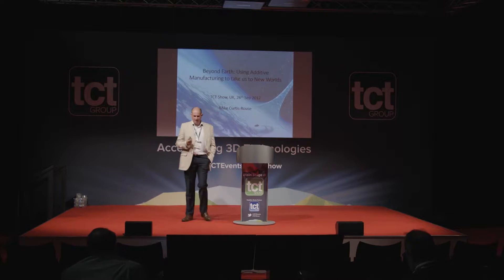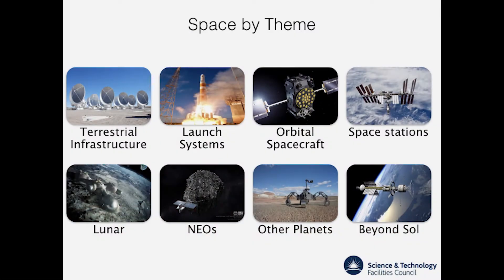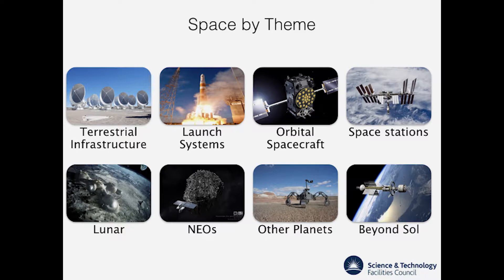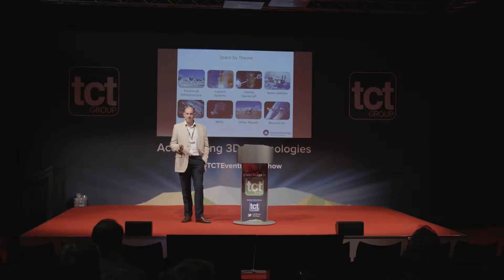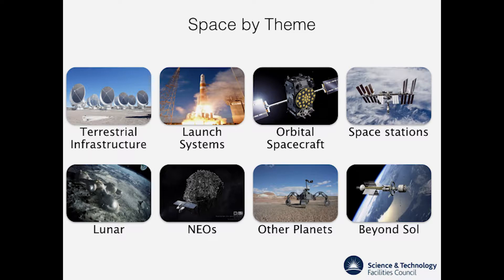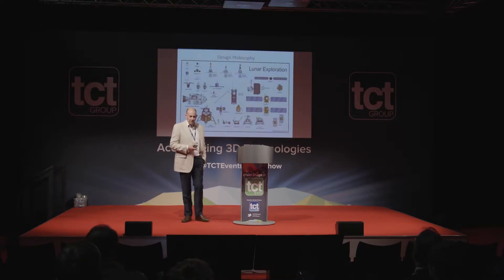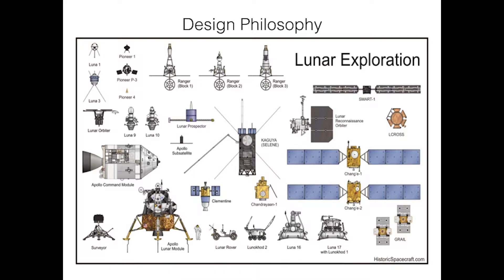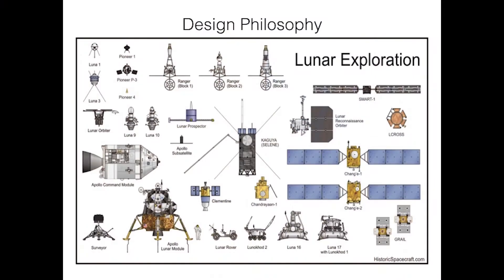Beyond Earth: Using 3D Printing to take Us to New Worlds | Mike Curtis-Rouse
3D printing is increasingly considered a technology of choices for applications ranging across every industrial sector today, and where it enables freedom of design, it permits functions to no longer be dominated by form, it is this potency that is being considered a viable technology in aiding the exploration of space. In this presentation, applications both current, future and conceptual will be discussed, looking at where Additive Manufacturing is giving us the ability to manufacture in space, use new types of materials, utilise new processes and push the boundaries in way we never could have envisaged on Earth.

Watch this talk from the 2017 TCT Show by Mike Curtis-Rouse, Advanced Manufacturing and Autonomous Systems Lead - Science and Technology Facilities Council